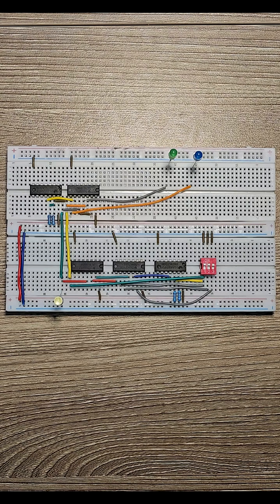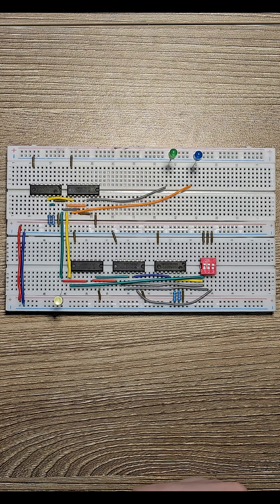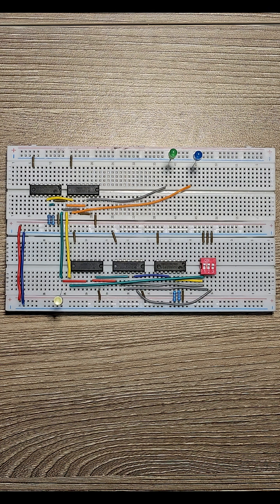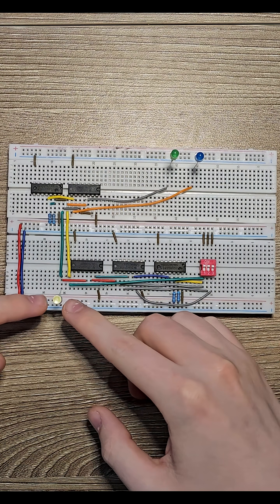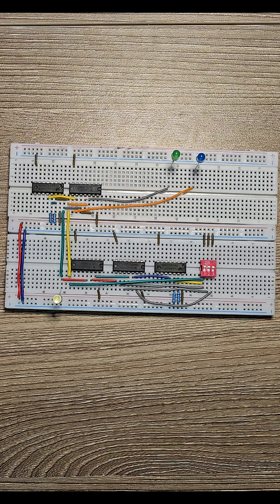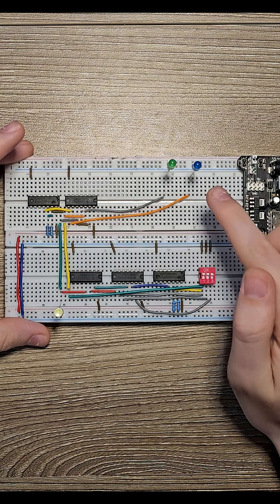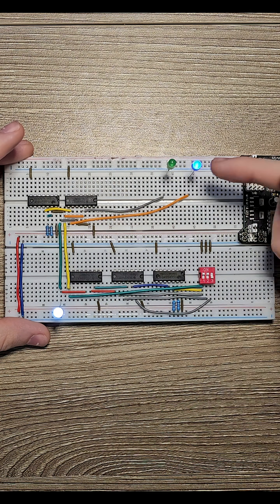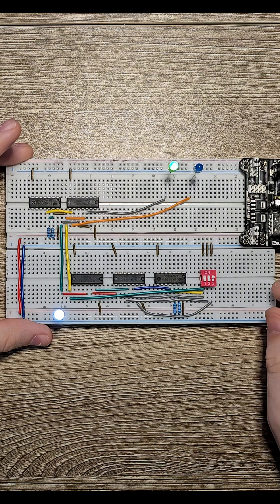Day 10 | Building a Computer from Scratch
Day 10, today we are discussing DMUX. I decided it was best to use the DMUX with the MUX to explain how the DMUX works.